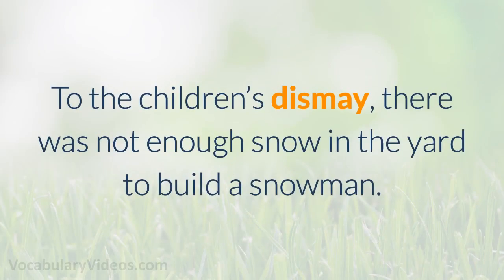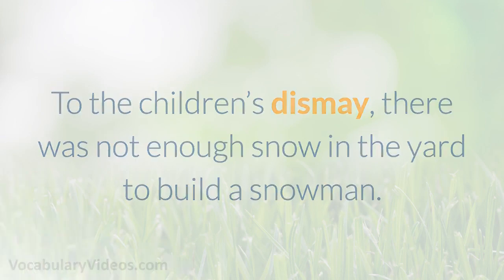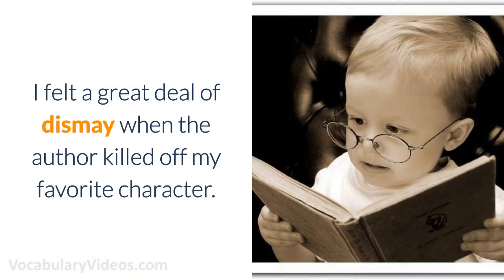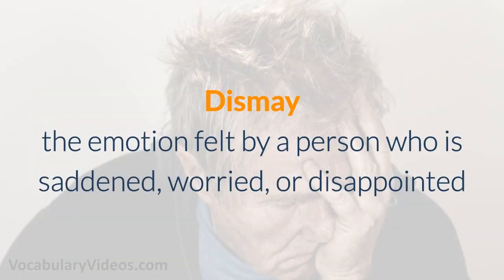Learn English Words: DISMAY - Meaning, Vocabulary with Pictures and Examples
What does Dismay mean? Learn the meaning of Dismay as we define this advanced vocabulary word with a simple definition, pictures, example sentences, English pronunciation and audio.

Dismay definition (verb) the emotion felt by a person who is saddened, worried, or disappointed

Dismay pronunciation: dis-mey

Examples of Dismay in a sentence:

1. To the children’s dismay, there was not enough snow in the yard to build a snowman.

2. I felt a great deal of dismay when the author killed off my favorite character.

3. The broken car window was cause for dismay.

4. To the dismay of the police, the bank robbers were able to escape.

5. Erica watched in dismay as her husband’s coffin was lowered into the ground.

Dismay synonyms and other related words for Dismay

- a memorable name that'll redirect you to our word of the day vocabulary videos.

- our sentence dictionary Website, where we define words with sentences

- Twitter account for my vocabularic tweets